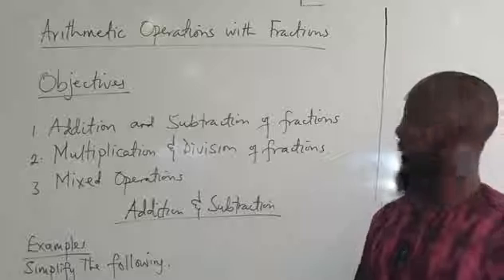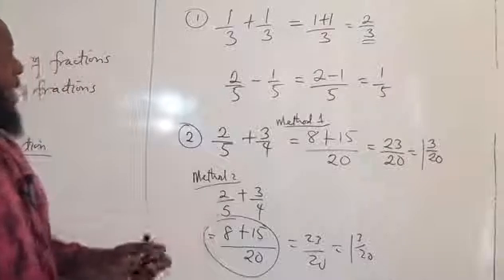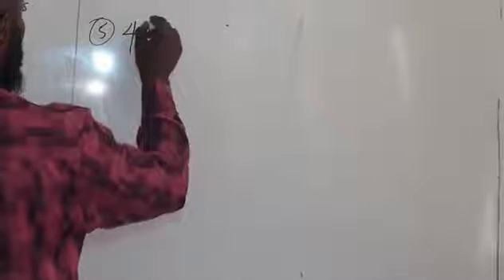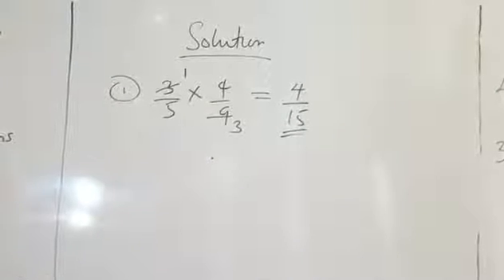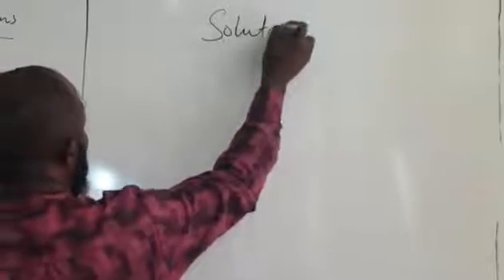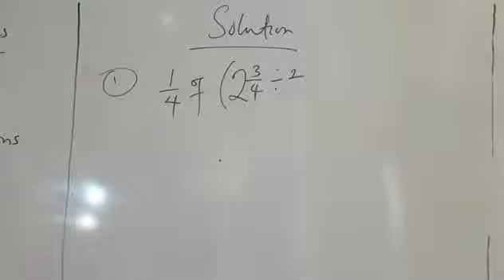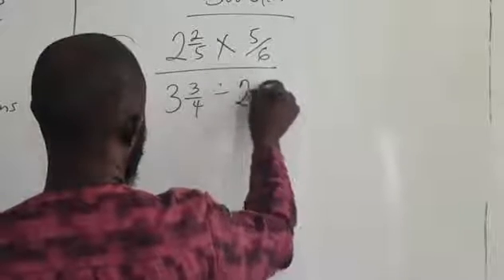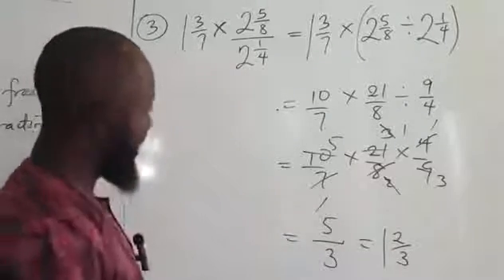Arithmetic Operations with Fractions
1. Addition and subtraction of fractions

2. multiplication and division of fractions

3. mixed operations with fractions